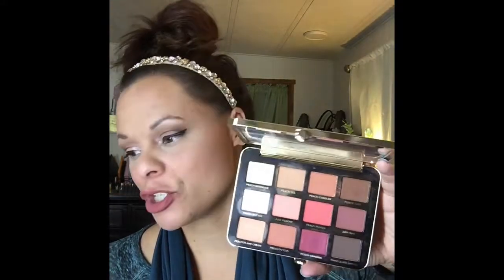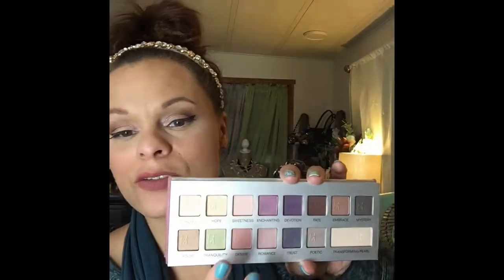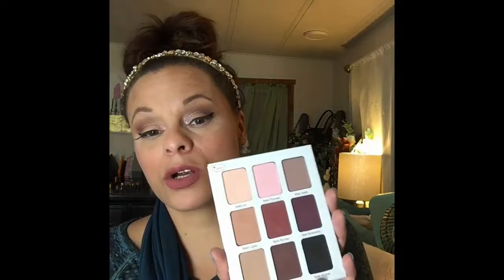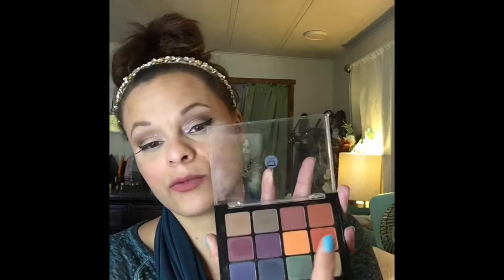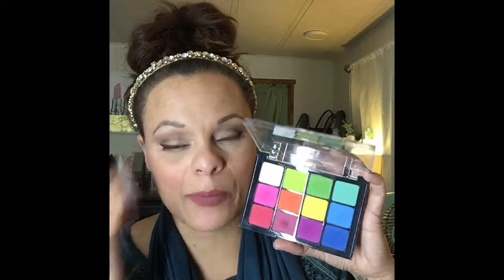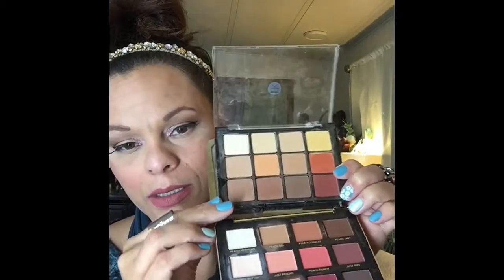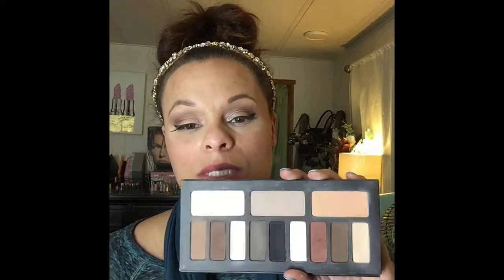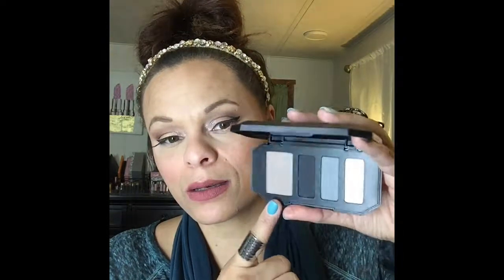Top 10 Matte Eyeshadow Palettes | Dec 2017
So many matte eye shadow palettes - which should you choose?!  This video includes my top picks for all matte palettes for 2017. Enjoy!

I post new videos on Tuesday, Thursday, and Saturday. I love sharing discount finds and beauty hacks! I am 40 years old, bi-racial, with oily skin.

Facebook (Aka. Everyday Monet FB Page)

Nails: I wear Broadway/KISS (Brand) Press On Nails “imPress” EXCLUSIVELY.  I have done so for 5+ years.
Jewelry: I ONLY wear my own handmade jewelry 😉 Anything you see in this video is one-of-a-kind and available for purchase.

*I purchased everything mentioned in this video with my own money.  All the opinions are my personal thoughts and I respect that makeup is personal and other people may feel differently.